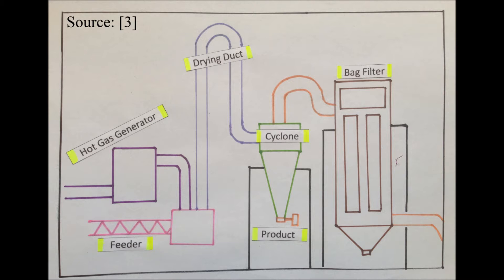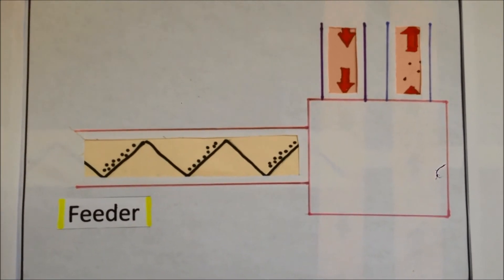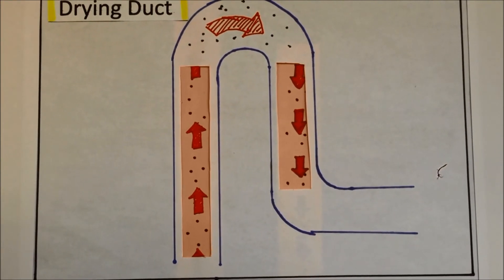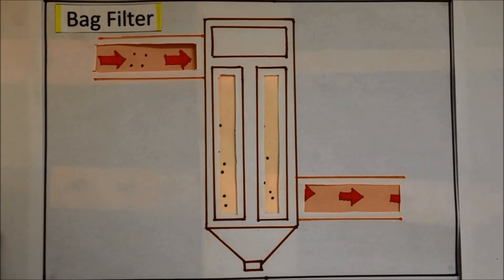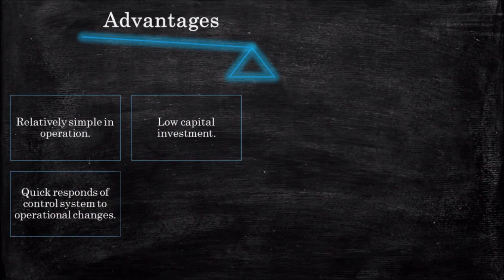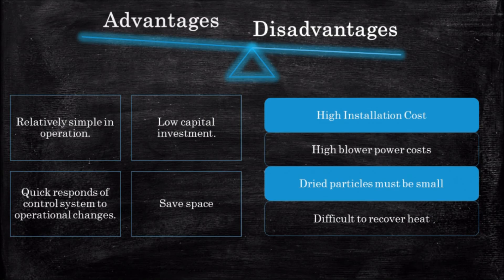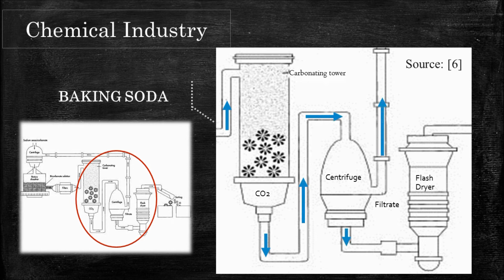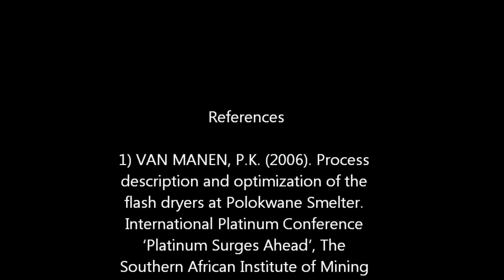EKC 316 - Separation process: Flash dryer Group 4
EKC 316 - Separation process: Flash dryer
Group 4